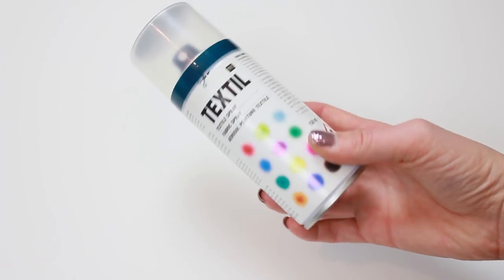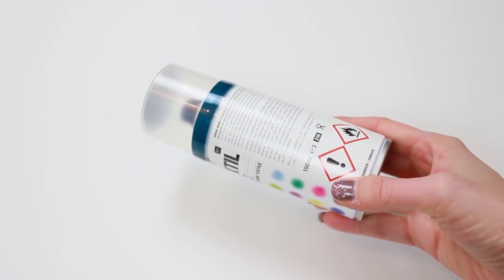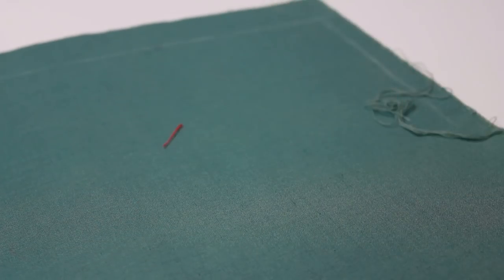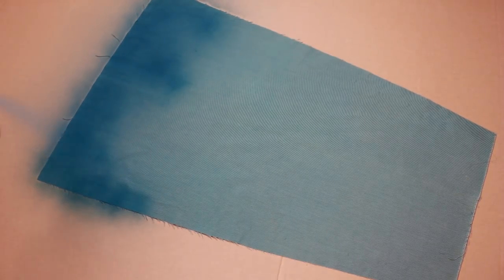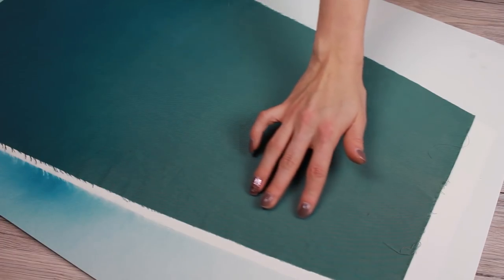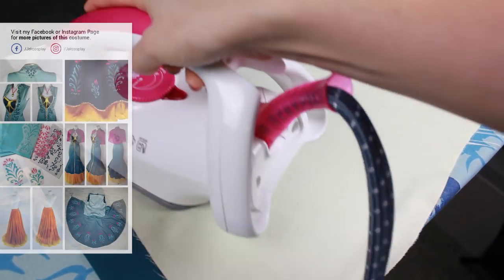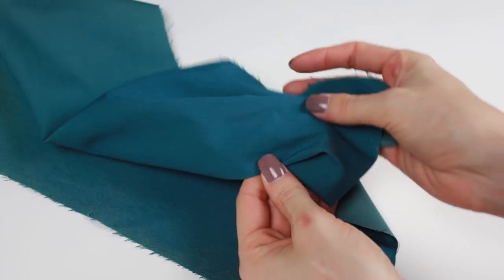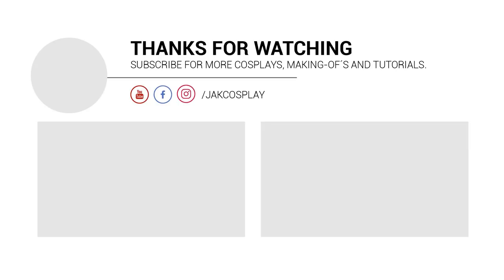How to ombre dye fabric with spray paint | Jak Cosplay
Time for a new fabric tutorial. This time it is all about fabric spray paint and how to ombre dye cotton fabric. This method is really beginner friendly and fast. Design of the dress is by Hannah Alexander Artwork (YT

Pattern for the dress**

Canon 550D/ Rebel T2i
Canon EF-S 18-55mm IS f/3,5-5,6
Canon EF 50mm f/1.8
Walimex Pro Daylight 250 Softbox Set
Neewer Ringlight Set - 55W 5500K
Canon RC-6 Remote Control
Blue Snowball iCE USB Microphone
HAUEA Microphone Wind pop Filter
BOYA BY-M1 Lavalier Microphone

** This video contains affiliate links, which means that if you click on one of the product links, I’ll receive a small commission, which helps me to create more free content for you. By the way I just link products that I have been using for a long time and I can recommend without doubts.